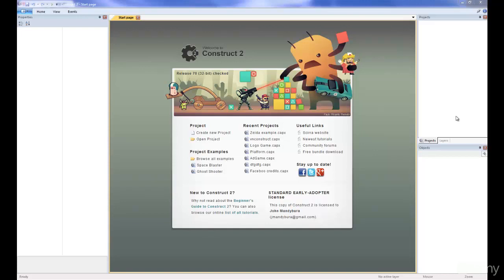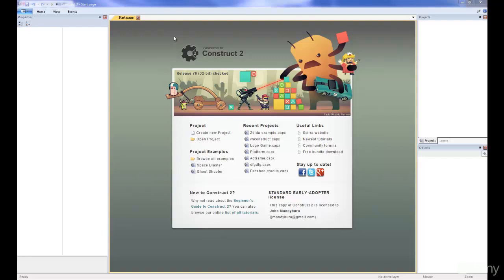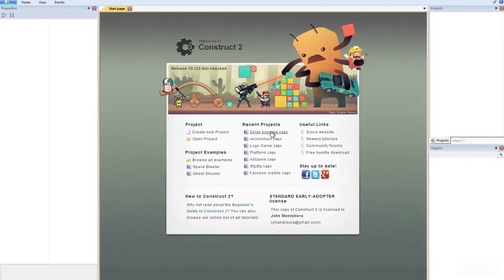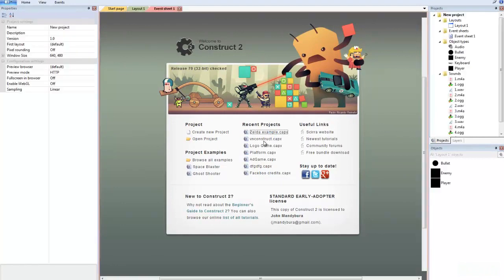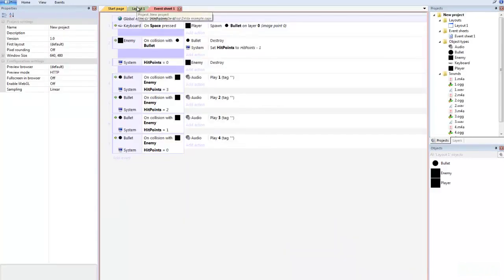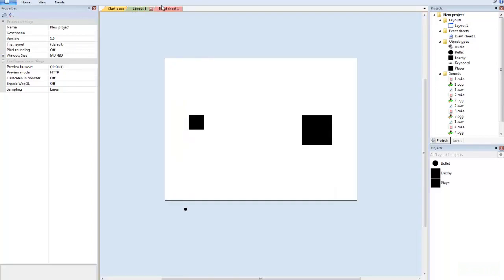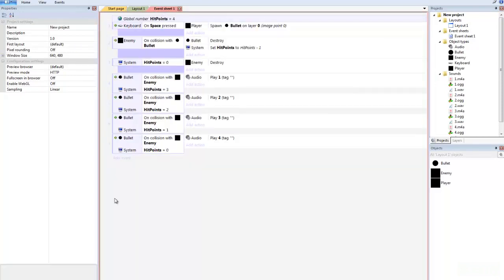Introduction to the course. Welcome!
Learn to make HTML 5, Facebook, Chrome Store games and more!
Learn how to make games without coding! This course is on sale for 99 dollars act now!